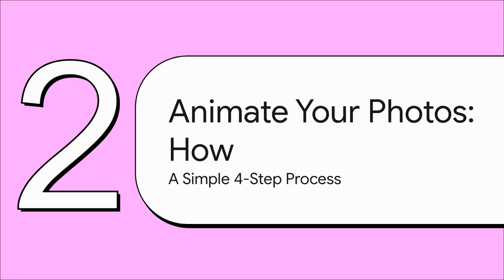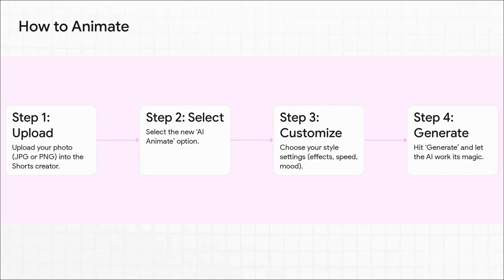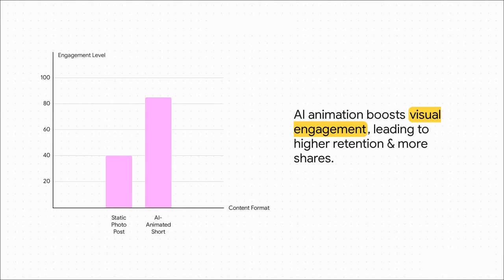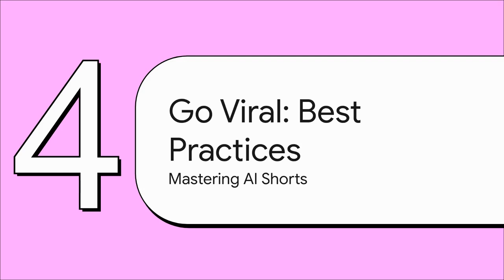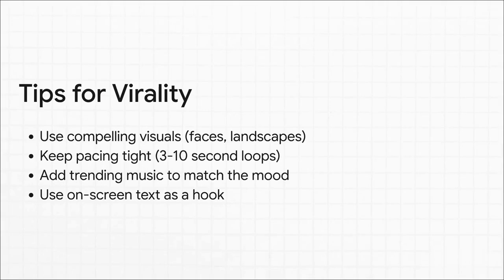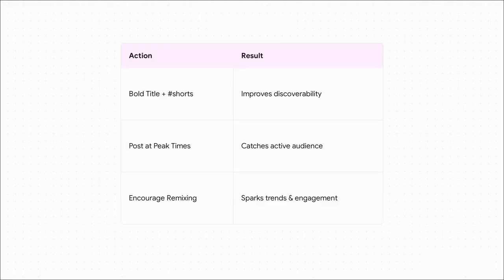AI Turns Your Photos Into Viral Shorts — Step-By-Step Guide | AI animated shorts, YouTube photo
YouTube Shorts just got smarter—AI can now transform your photos into dynamic, eye-catching Shorts in seconds!

In this video:
• Step-by-step walkthrough: How to animate a static photo using YouTube’s new AI Smart Shorts
• Best practices for creating high-retention AI Shorts
• Examples that grab attention fast

Comment “AI SHORTS” to get my prompt guide + AI-enhanced thumbnail templates!

YouTube AI Shorts tutorial, turn photo into video, AI animated shorts, YouTube photo shorts, viral shorts AI, AI video effects, Shorts trend 2025